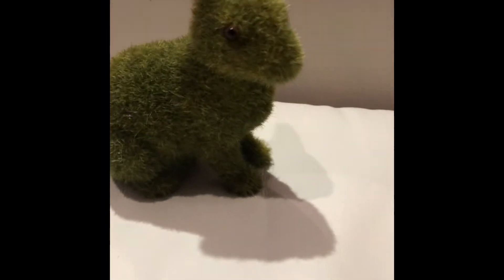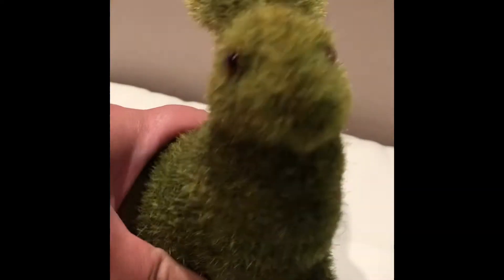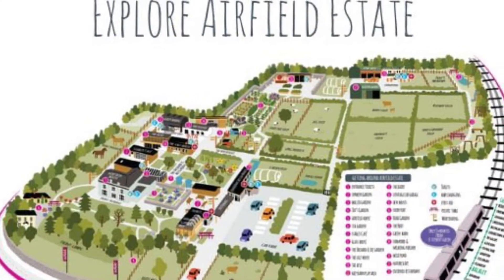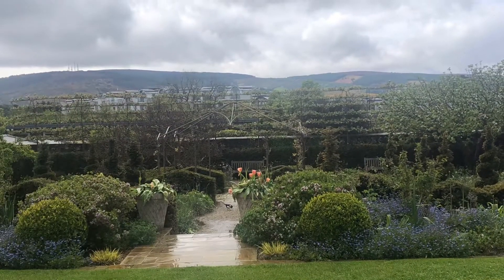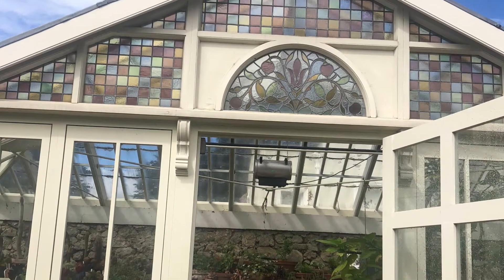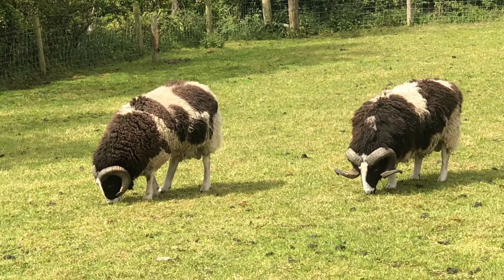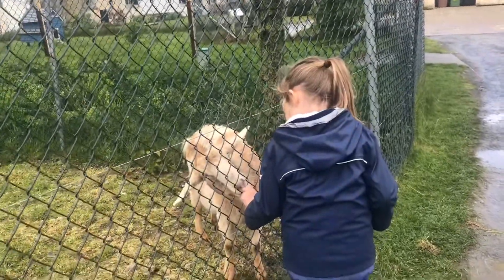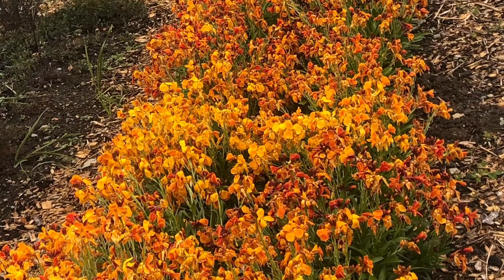Airfield Trip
A day out in Airfield Estate